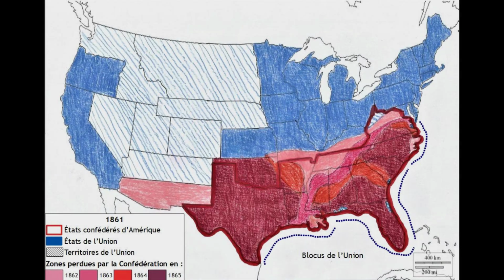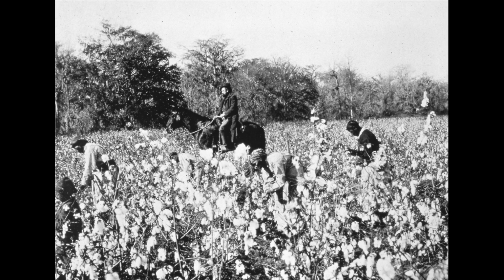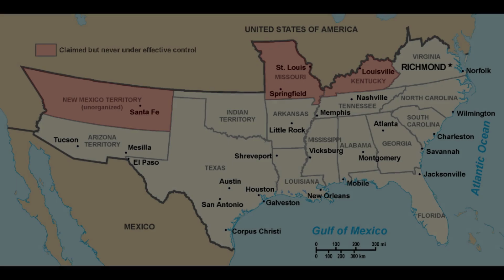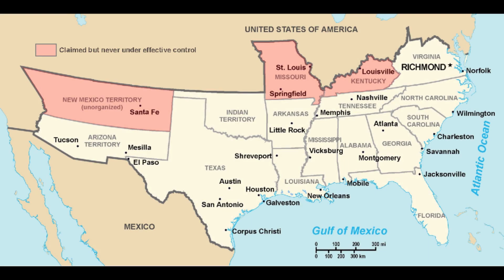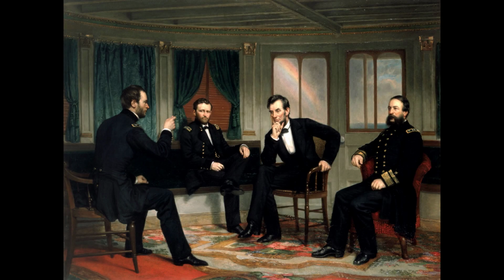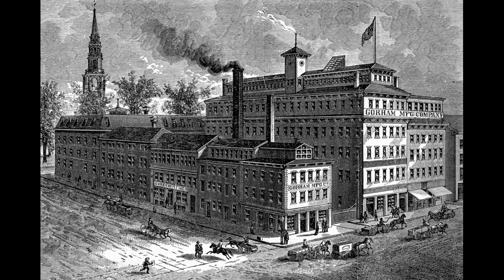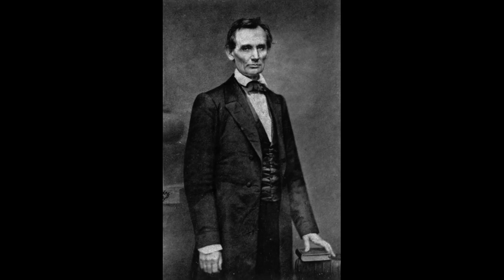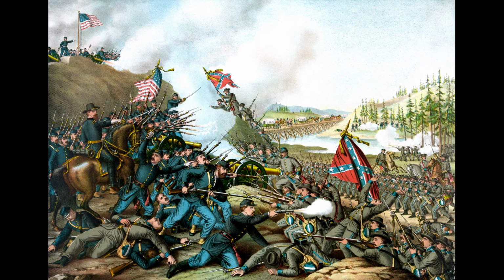The real reason for the American Civil war (not for slavery, the British wanted the cotton trade)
The American Civil War (1861–1865) is often framed as a battle to end slavery, but was that truly the main cause? In reality, slavery was a pretext, while the true driving force was the economic dominance of the cotton trade—a trade deeply tied to the British Empire. The Southern states relied on cotton exports to fuel their economy, supplying Britain’s massive textile industry. The North, fearing economic collapse if the South seceded, used the war to maintain control over the cotton trade and prevent a possible Southern alliance with Britain.

📜 In this video, we explore:

Why slavery was a pretext and economic power was the real reason for war

How the Southern cotton trade fueled the British Empire’s textile industry

Lincoln’s naval blockade and how it strangled the South’s economy

The North’s economic dependence on Southern cotton exports

The role of Irish and Italian immigrants in rebuilding post-war America

The formation of the Ku Klux Klan and its original purpose

How the Treaty of Brest-Litovsk and the first world war helped catapult the U.S. into a global superpower

Join us as we uncover the hidden economic and political factors behind the American Civil War and its lasting impact on global history!